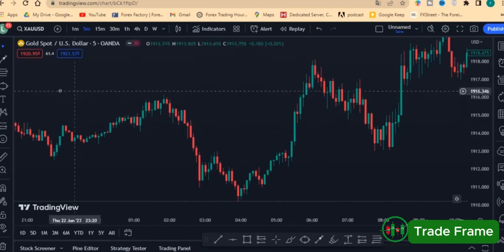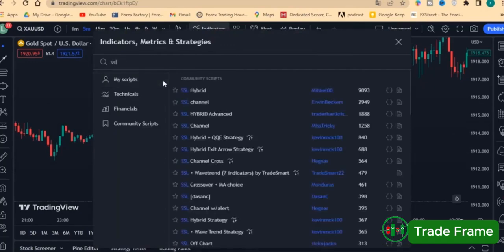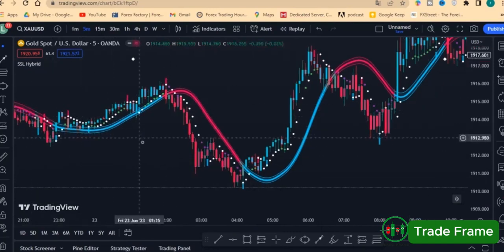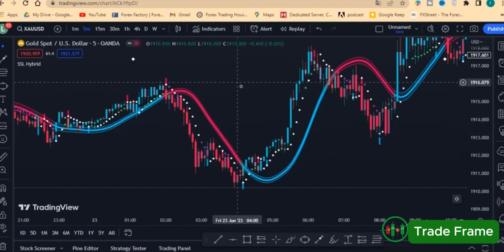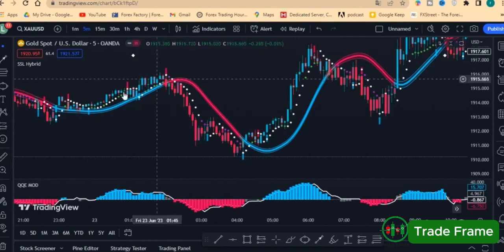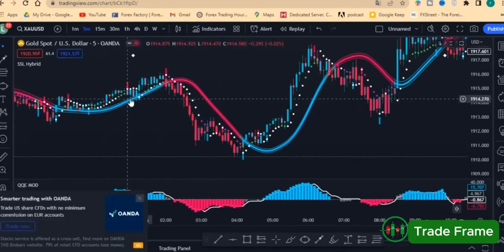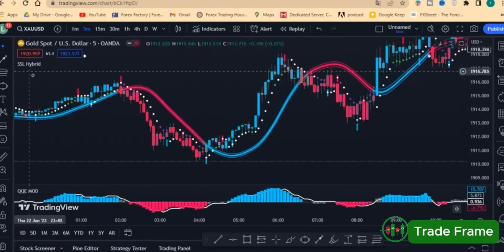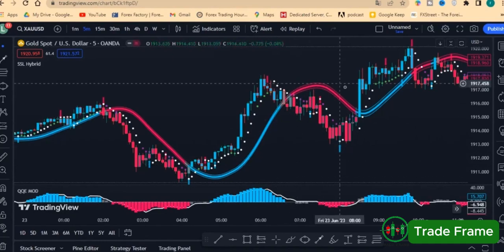5-minute scalping strategy with guaranteed profit—9 out of 10 trades hit the target. Give it a try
The Trade Frame YouTube channel is a fantastic resource for learning trading strategies. This channel covers a wide range of trading techniques, such as scalping strategies, forex scalping, crypto trading strategies, gold scalping, futures trading, price action strategies, 5-minute scalping, 1-minute scalping, and more.
It equips you with the tools to operate more efficiently and swiftly in the markets. The channel emphasizes scalping, general trading, and cryptocurrency strategies through its use of diverse keywords. Following it can help you refine your skills and boost profitability in financial markets.
Hello everyone! In this video, I’ll be sharing some of the top trading strategies for markets like forex, futures, binary options, and cryptocurrencies. These include scalping, price action, Ichimoku, smart money, general trading, and the ICT strategy.
Scalping is a widely popular technique in financial markets, focusing on quick trades with short-term goals. Price action trading relies on analyzing price movements and market behavior driven by brokers and other forces.
The Ichimoku strategy uses a price alert system to help you spot trend shifts, while smart money focuses on fundamental analysis, company performance, and economic trends.
Trading strategies, much like scalping, target short-term profits but leverage technical analysis to pinpoint optimal entry and exit points for better results.
The binary options strategy is tailored for that specific market, involving price predictions within set timeframes. I suggest thoroughly studying any strategy and understanding the market dynamics and rules before diving into trading.